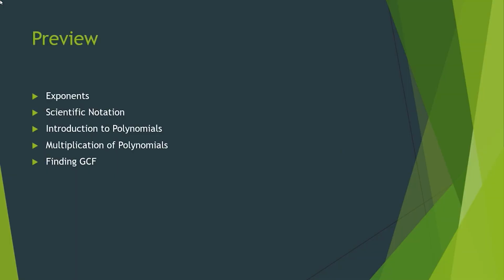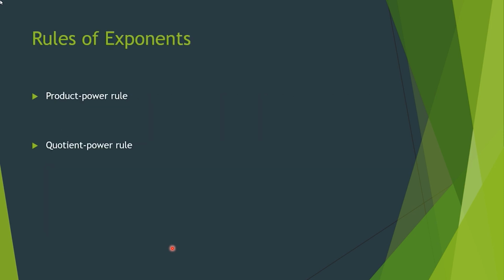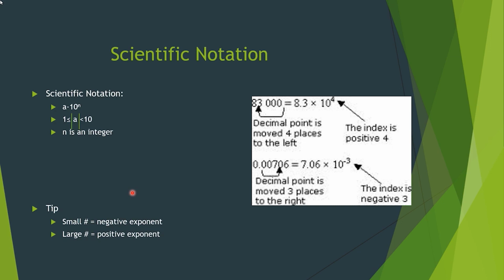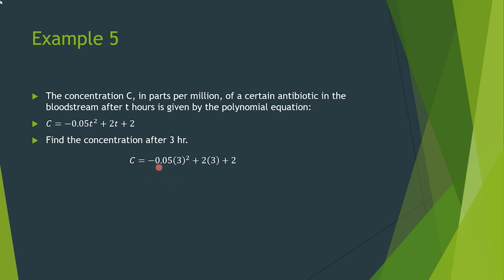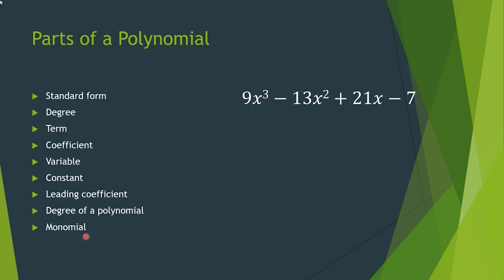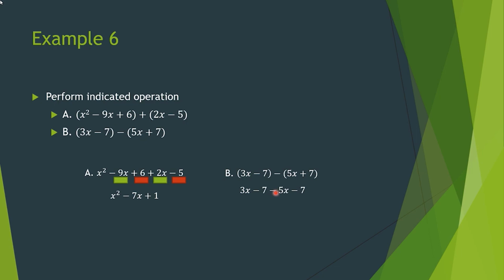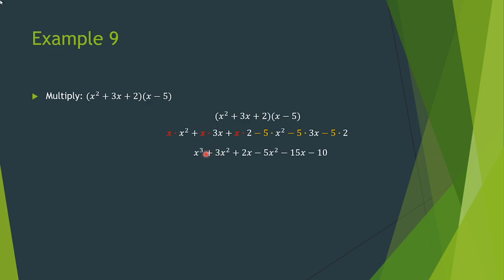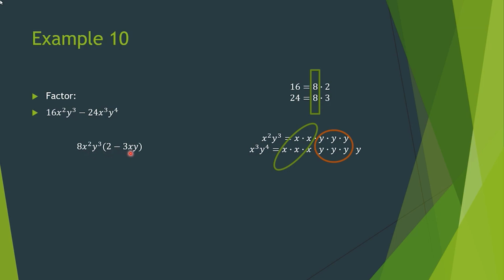Lecture 7 - Exponents and Polynomials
In this last video in my prealgebra series, I go over the exponent rules; scientific notation; adding, subtracting, and multiplying of polynomials; and finding the GCF (a basic concept for factoring). Topics needed for algebra.